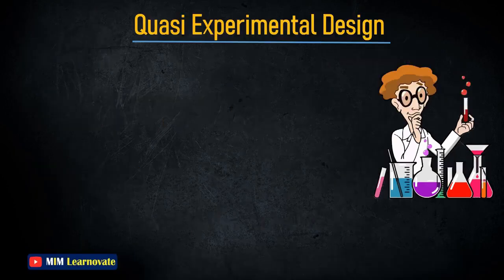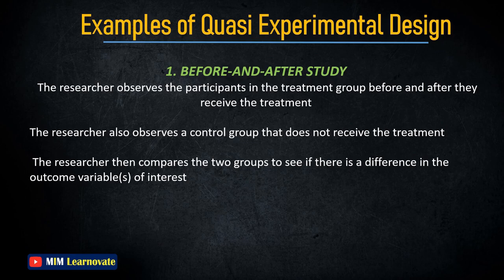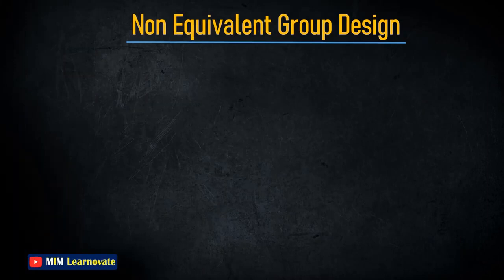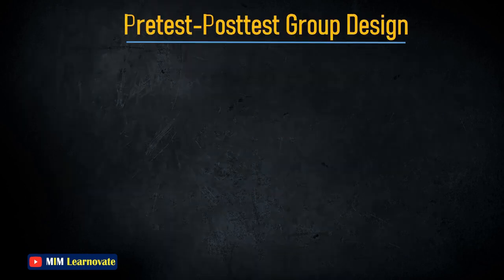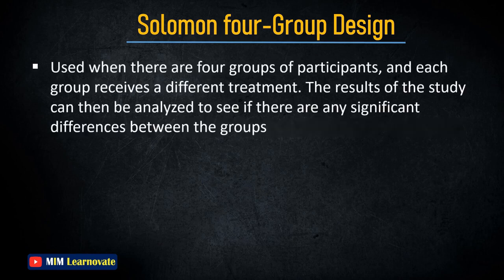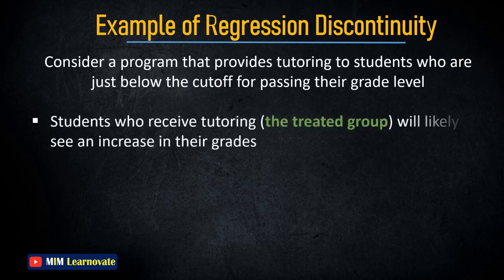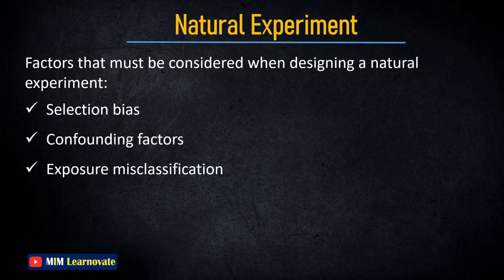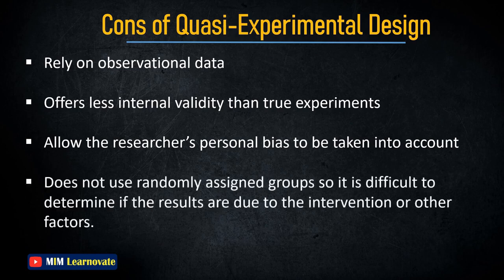Quasi Experimental Design | Definition, Example, Types, Pros & Cons